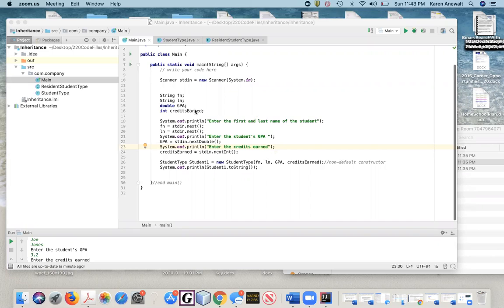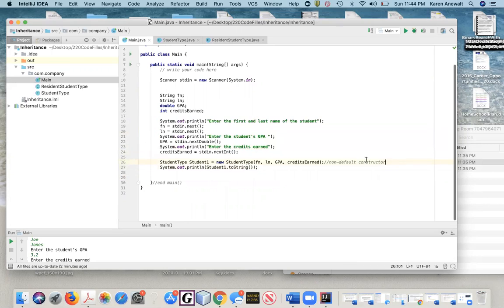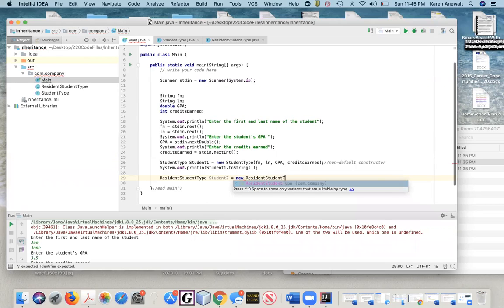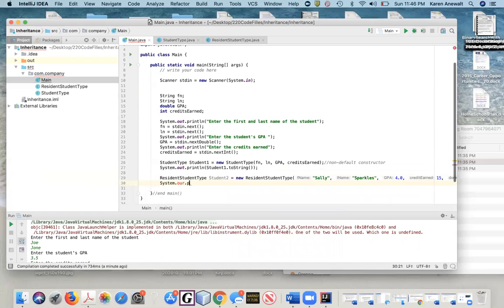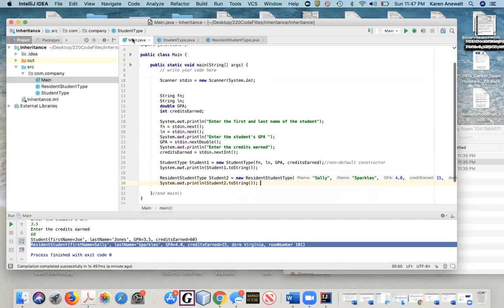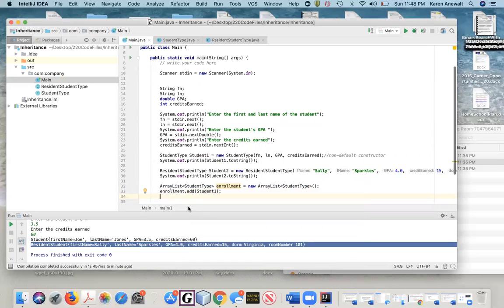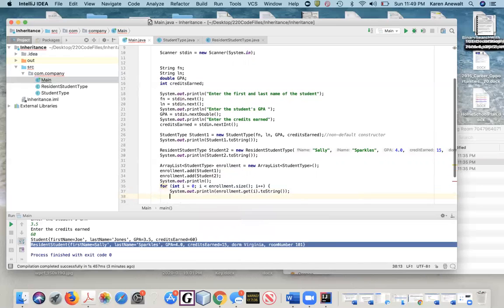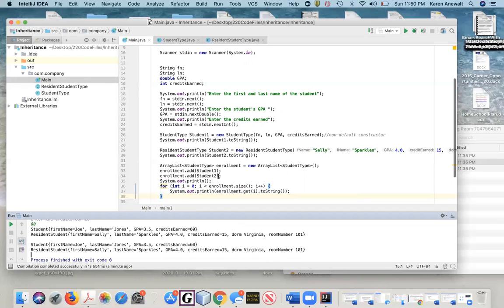CPSC 220 Inheritance part3 testing the subclass